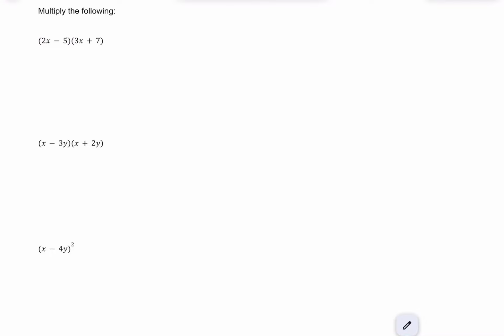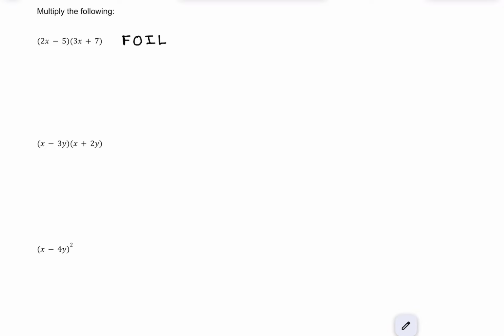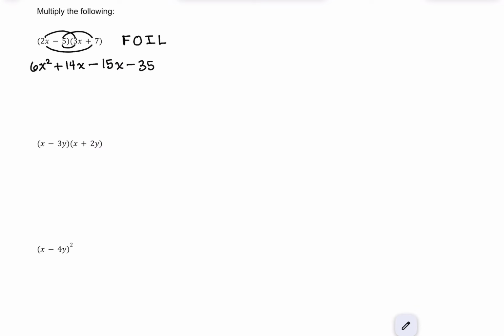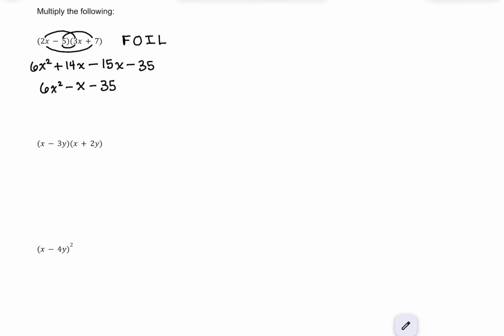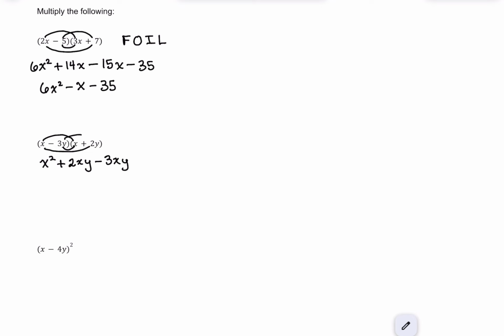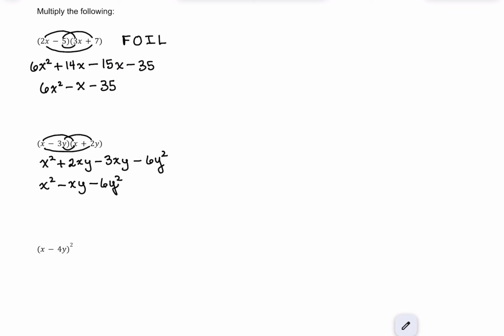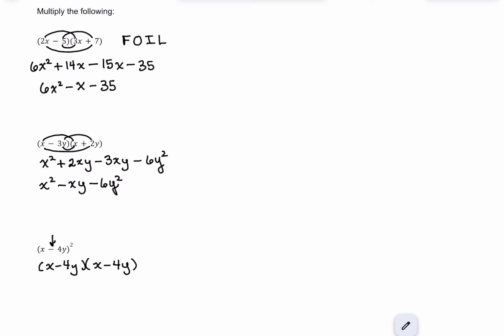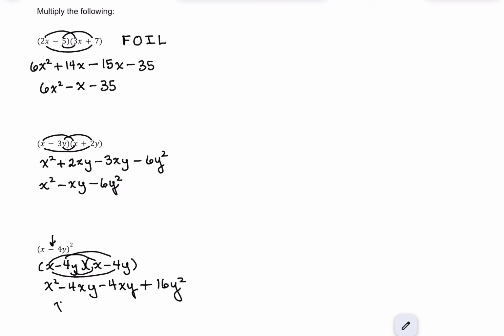May 30, 2025